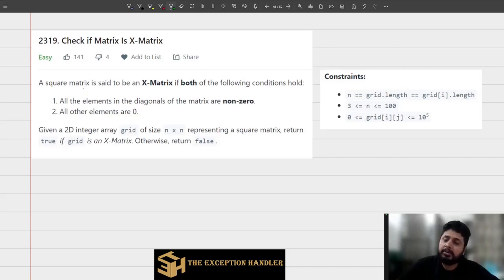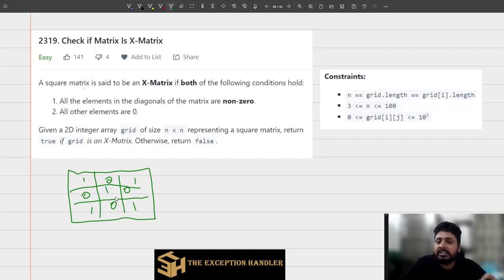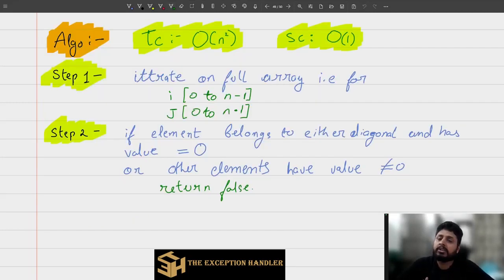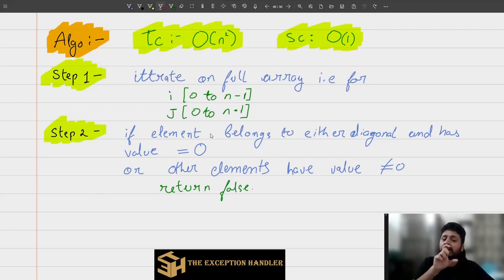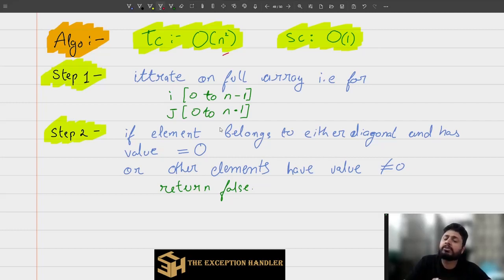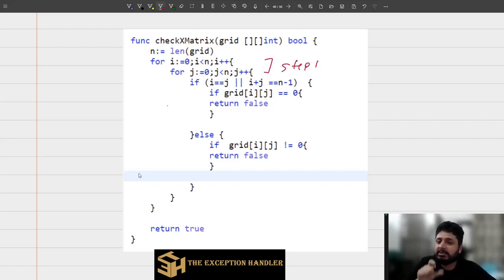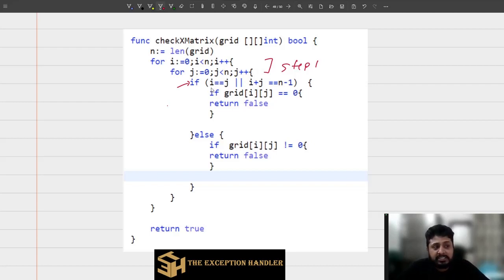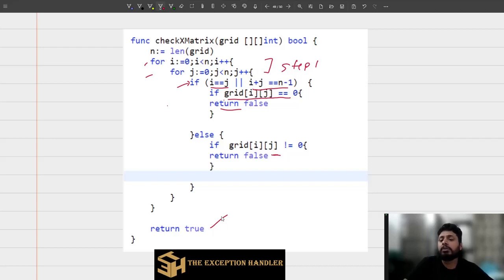Leetcode #2319 X-Matrix Golang Programmig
Here is the solution to "X -Matrix " leetcode question. Hope that you will like the way I have explained the solution.

A square matrix is said to be an X-Matrix if both of the following conditions hold:
All the elements in the diagonals of the matrix are non-zero.
All other elements are 0.
Given a 2D integer array grid of size n x n representing a square matrix, return true if grid is an X-Matrix. Otherwise, return false.

00:00  Understanding the problem statement
02:54 Algo
04:13 Understanding Time and space complexity
05:01 Final code in Golang
08:13 Thank you

Check if Matrix is X-Matrix
X- Matrix
leetcode solution
X- Matrix Golang